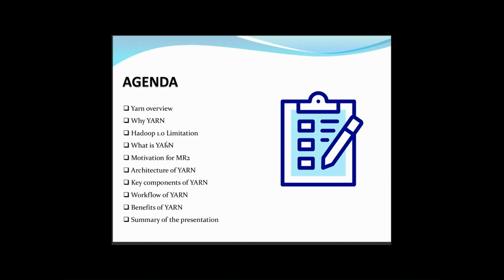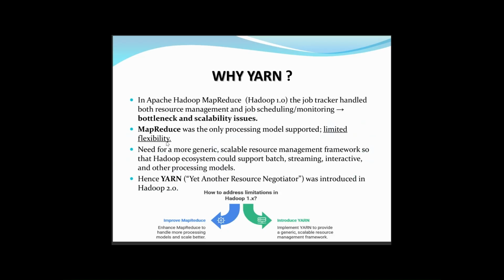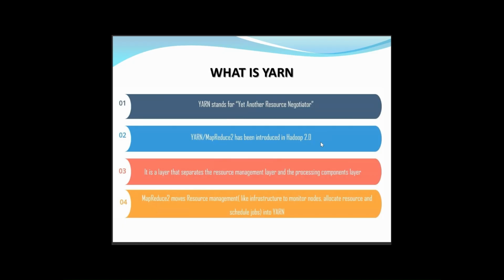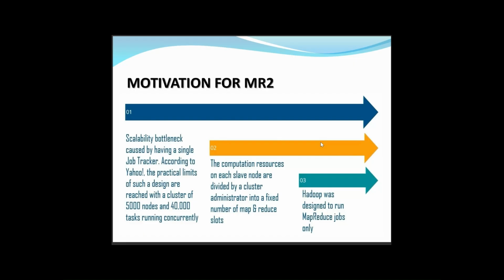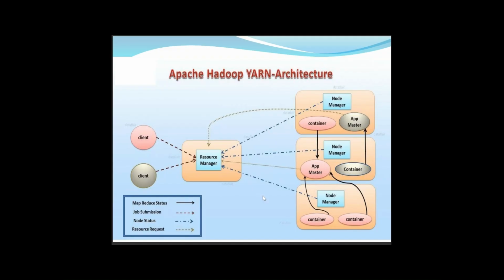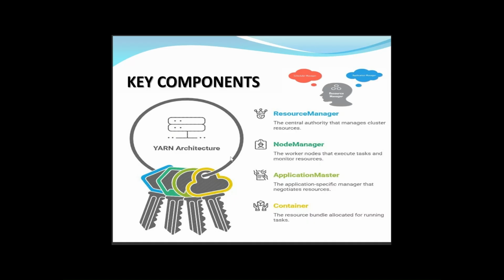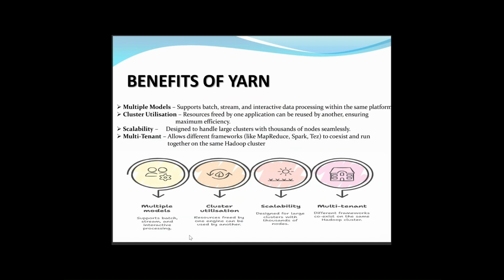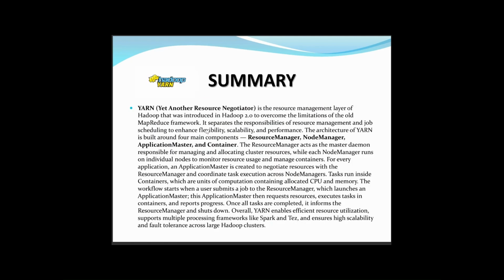YARN Architecture Explained | Hadoop 2.0 | Yet Another Resource Negotiator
YARN ARCHITECTURE :
In this video, I explain in simple language how YARN works, its architecture, key components, workflow, and the benefits it brings to big-data processing.

This video also covers:
✅ Hadoop 1.0 and its limitations
✅ Why YARN was introduced
✅ YARN Overview and Motivation for MR2
✅ Detailed Architecture (ResourceManager, NodeManager, ApplicationMaster, Containers)
✅ YARN Workflow
✅ Benefits of YARN
✅ Summary of the complete topic